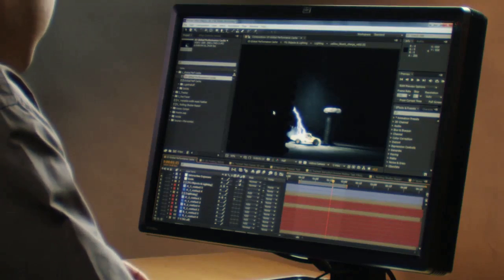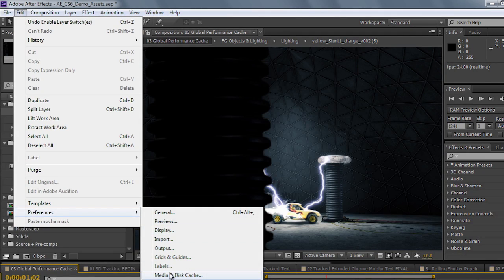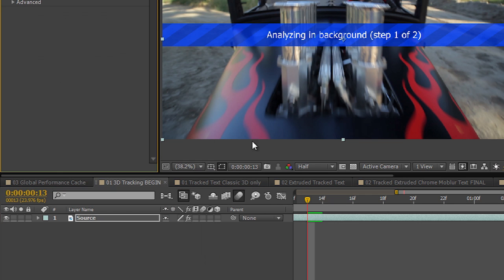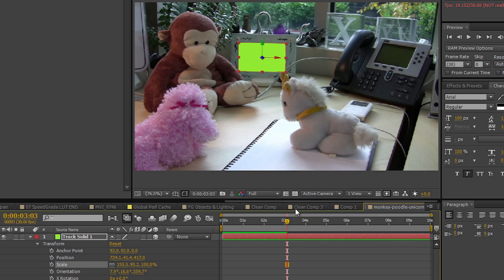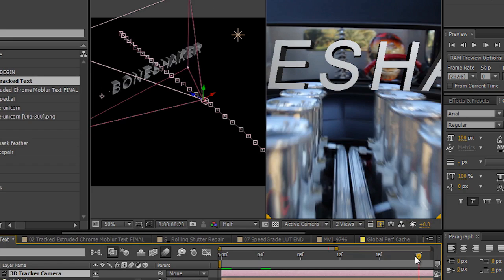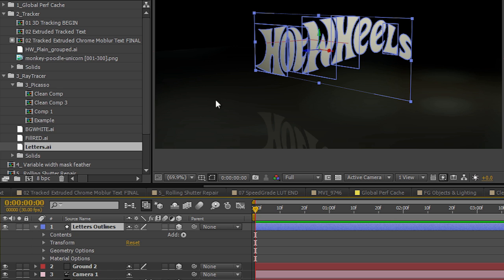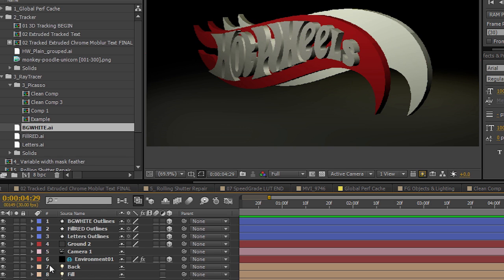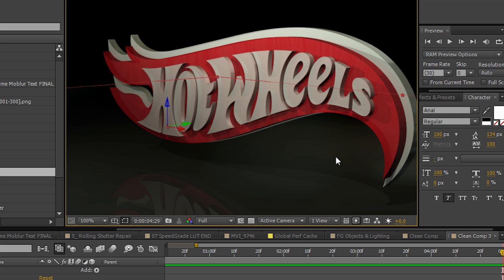[어도비] 애프터 이팩트 CS6 파고들기 - A Deep Dive into What's New in After Effects CS6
[어도비] 애프터 이팩트 CS6 심화편 - A Deep Dive into What's New in After Effects CS6

어도비 시니어 프로젝트 매니저 스티브 포드가 들려주는 애프터 이팩트 CS6의 새로운 기능 파고들기!! 새롭고 강력한 애프터 이팩트 CS6를 좀 더 전문적으로 배워보세요!